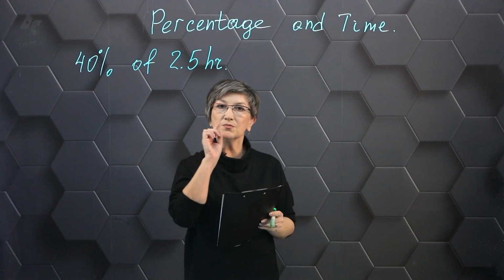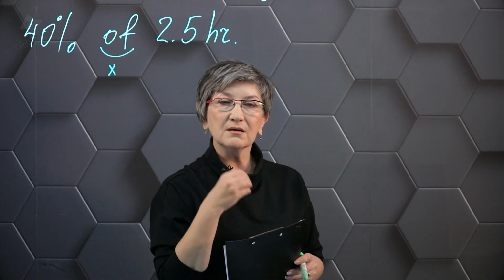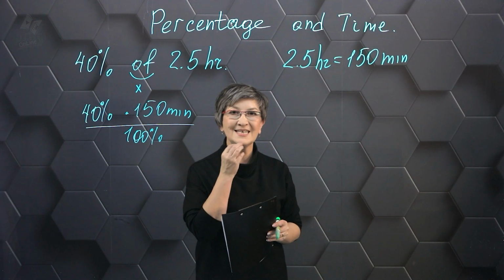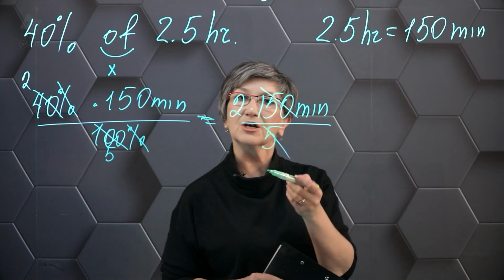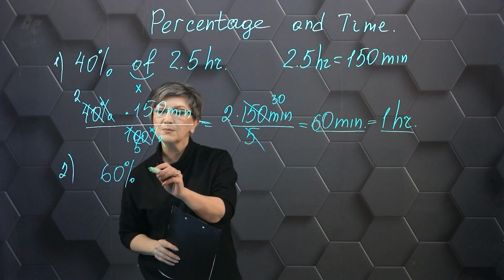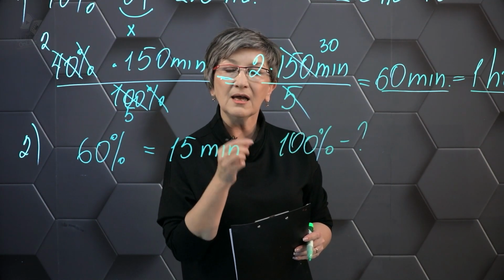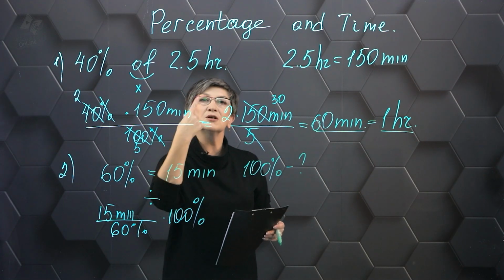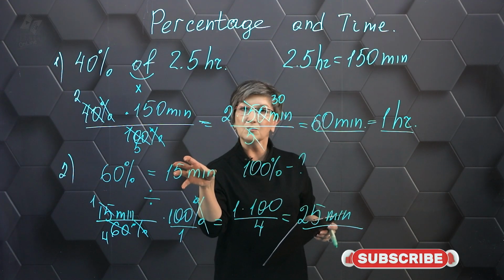Percentage and time. Part 2.